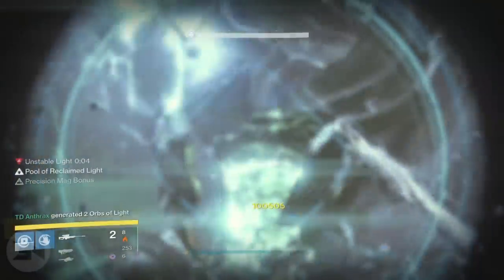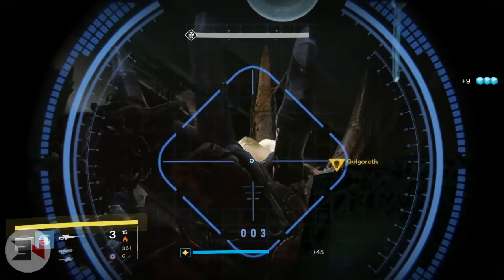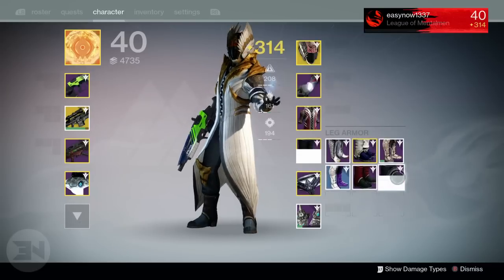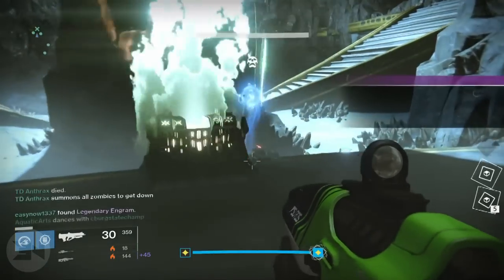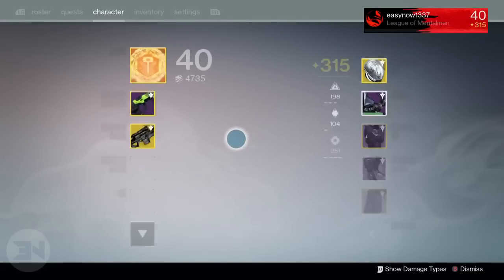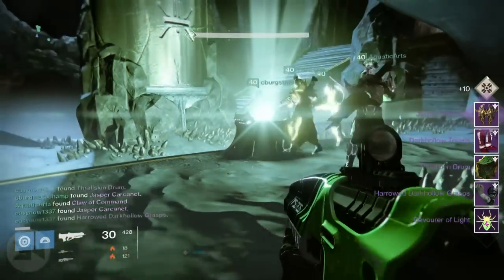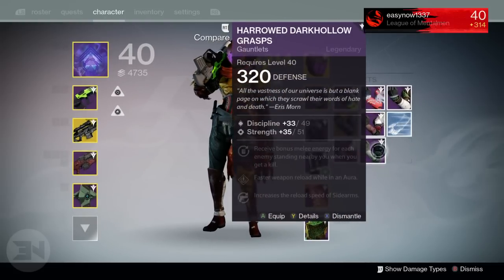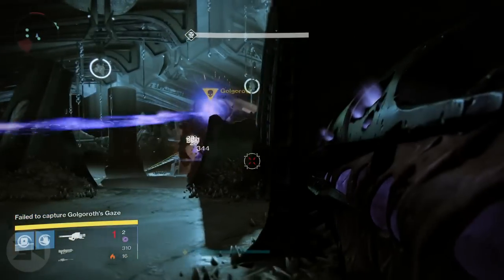EPIC Golgoroth Challenge Mode LOOT! - Weekly Challenge Mode Rewards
I HAVE SPENT OVER $1000 on this game! Here are my weekly challenge mode rewards. The Golgoroth challenge mode was great, not too difficult, not too easy! Here are my loot!

Cool Stuff!

Outro Music
Disfigure - Blank